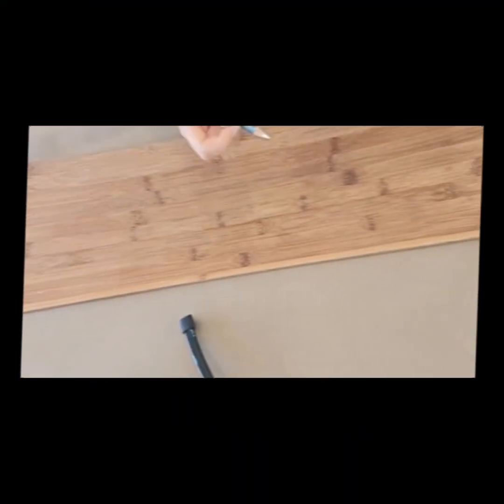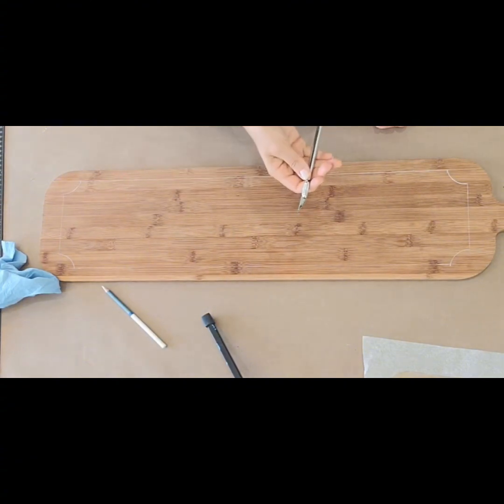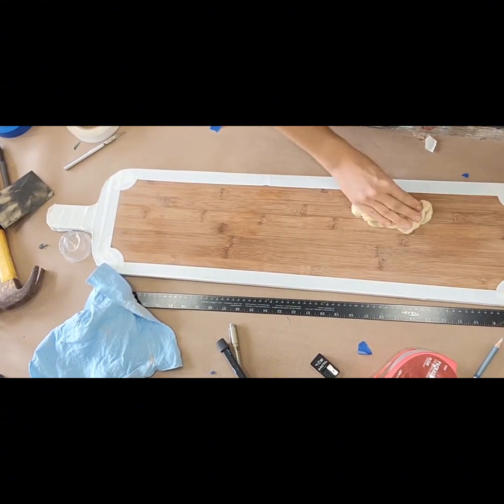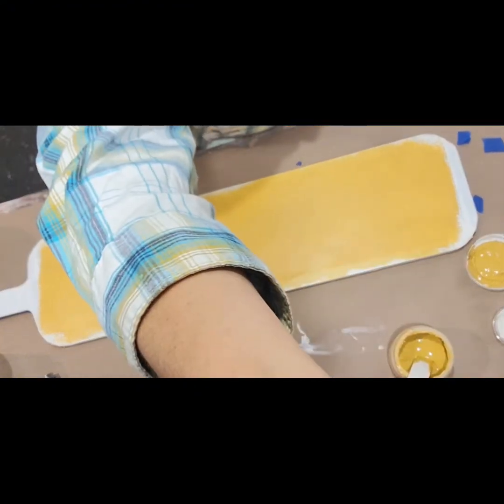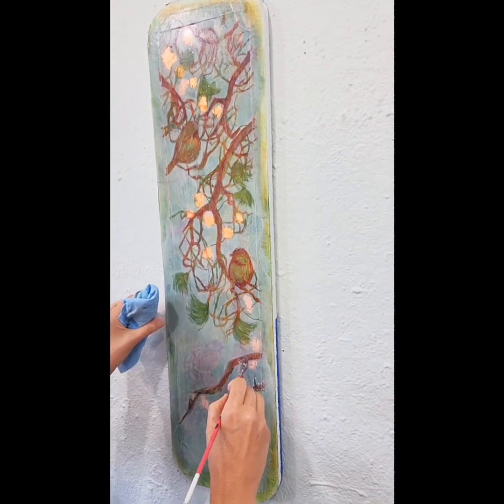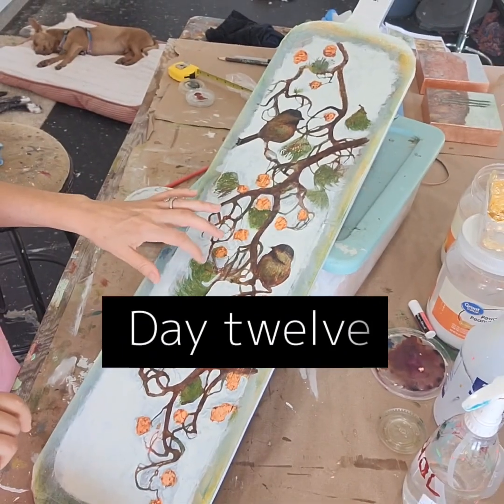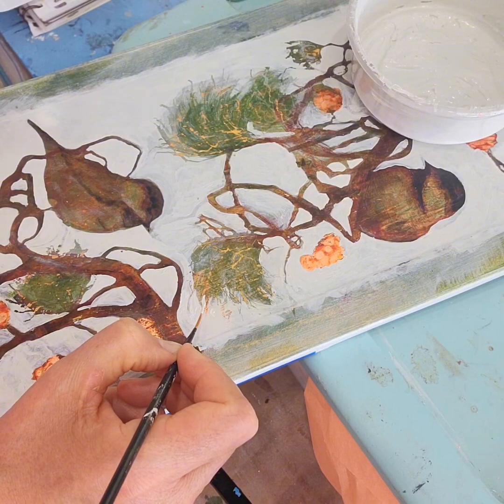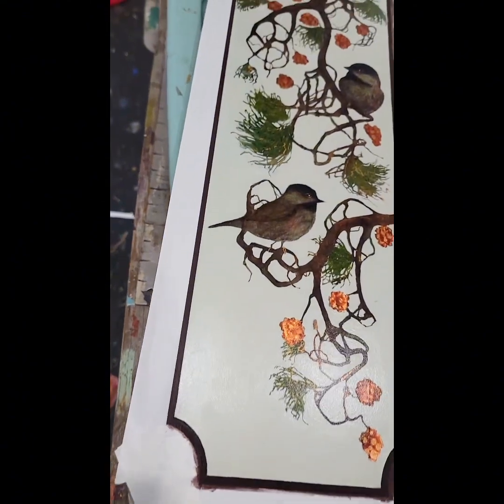How it's done..Chickadee series